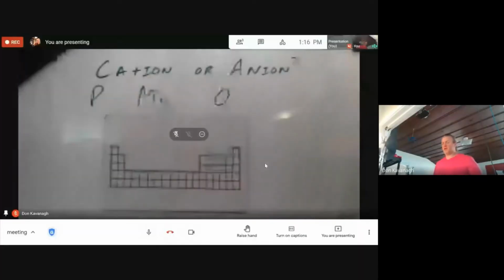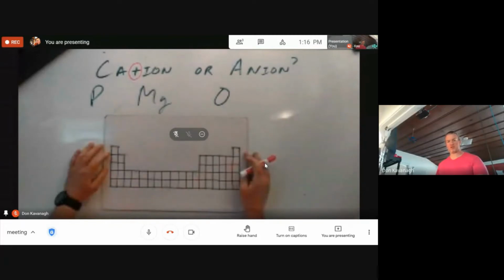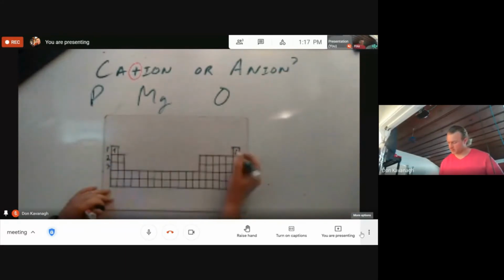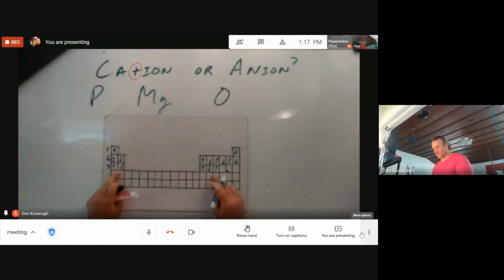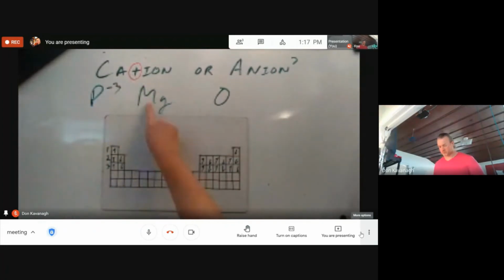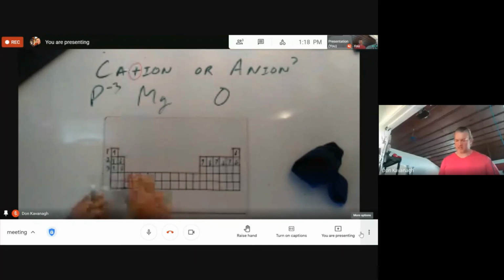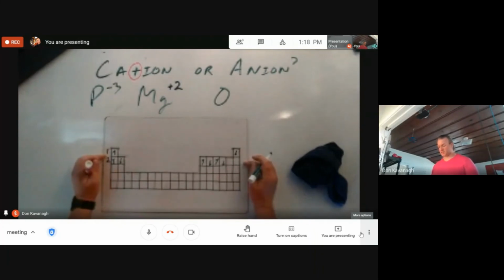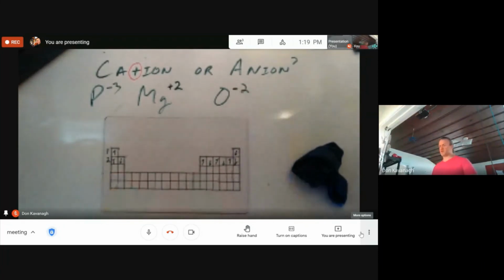Predicting if an Atom will be a Cation or Anion